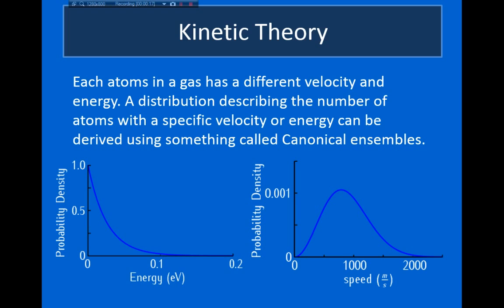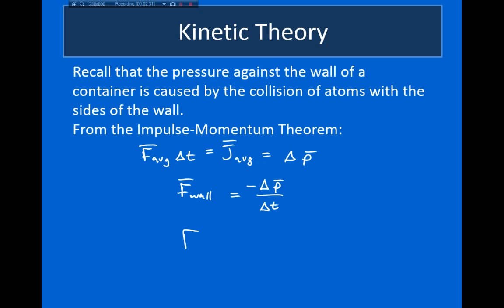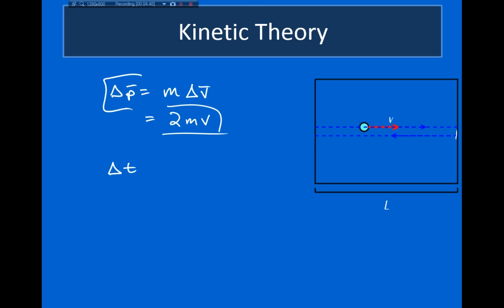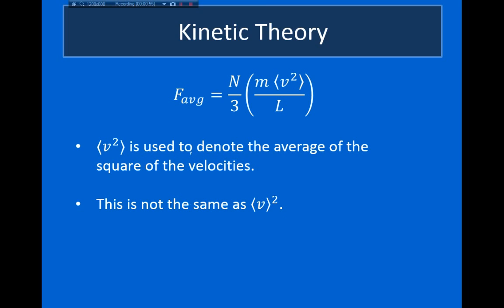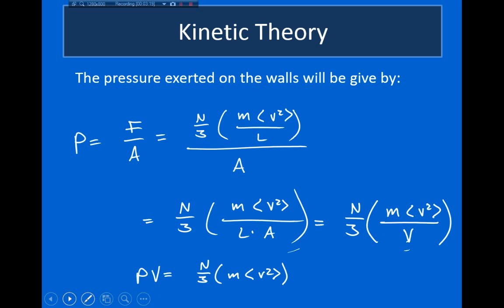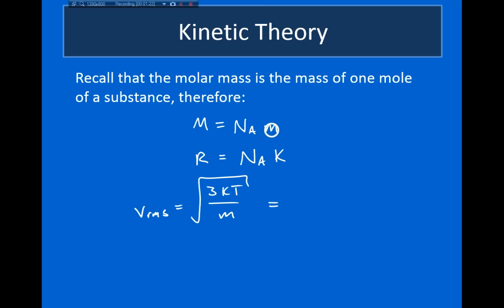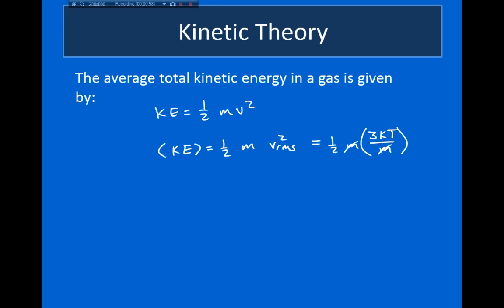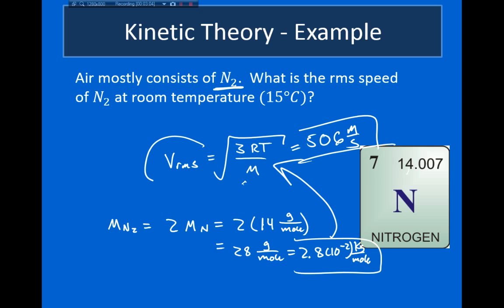WAHS - AP Physics: Kinetic Theory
Lecture on the Kinetic Theory.